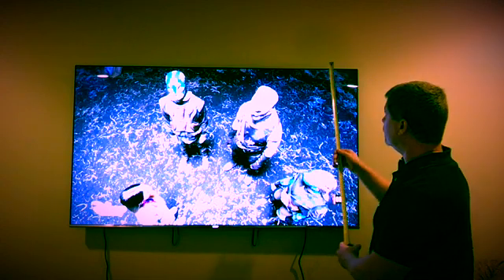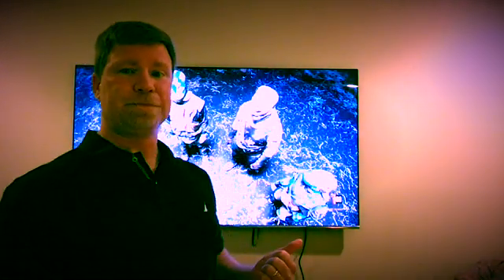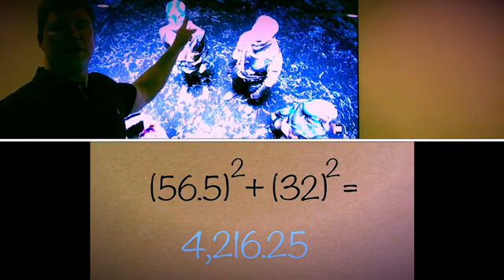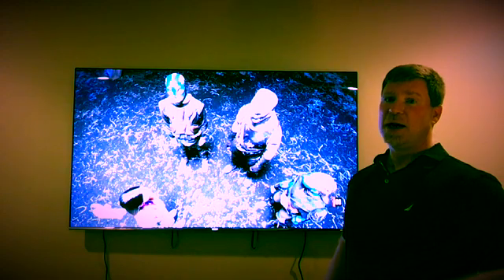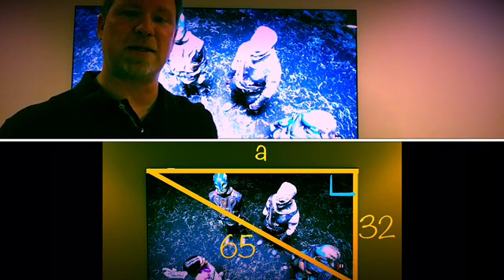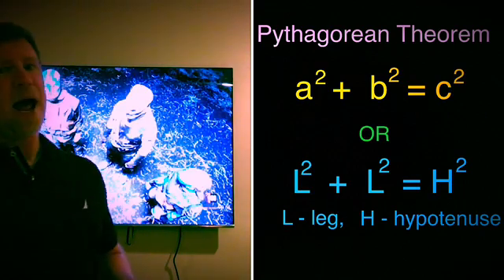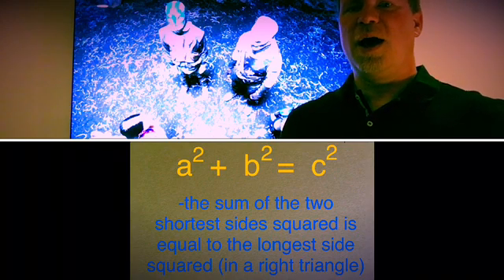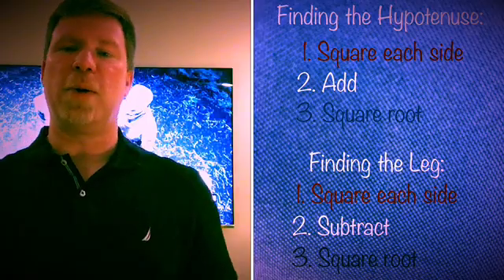Applying the Pythagorean Theorem to Determine the Measurement of a TV Screen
Using the Pythagorean Theorem to find missing measures in a right triangle.  In this case, how are TV screen sizes determined?  Screen sizes are determined based on the diagonal, or hypotenuse, measure of a TV's screen.